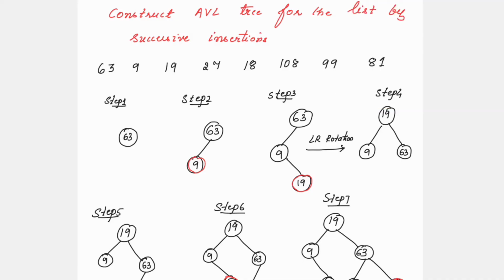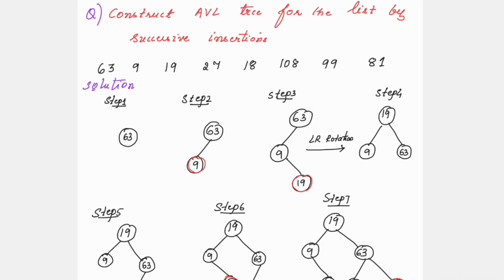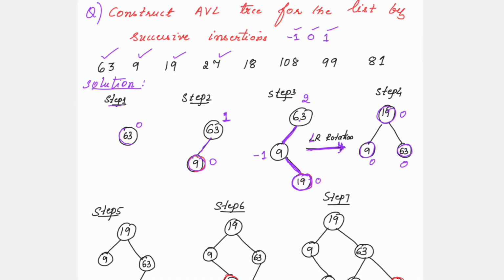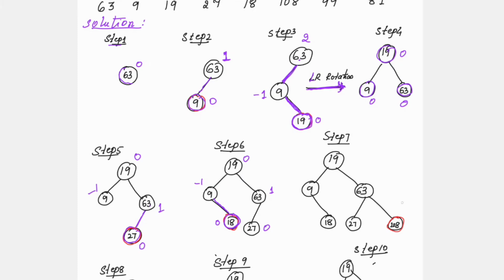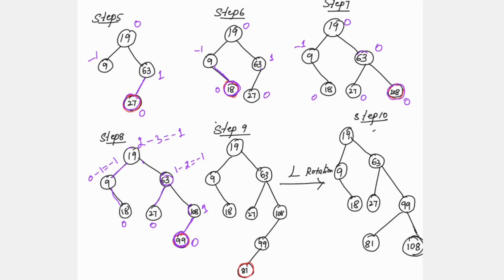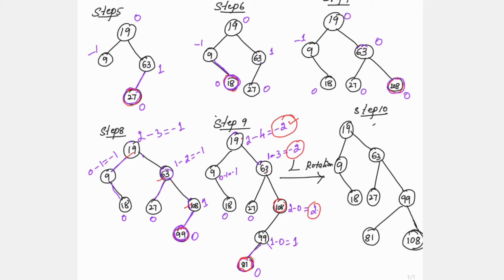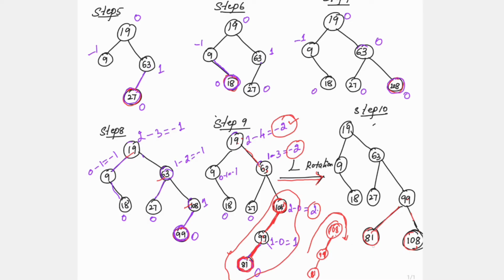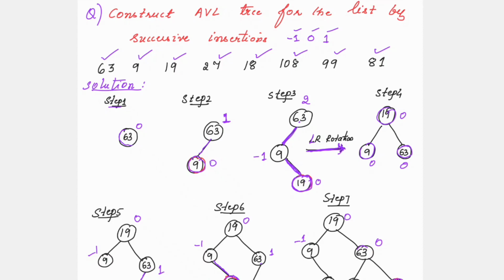Lec33 : AVL tree Construction - Example